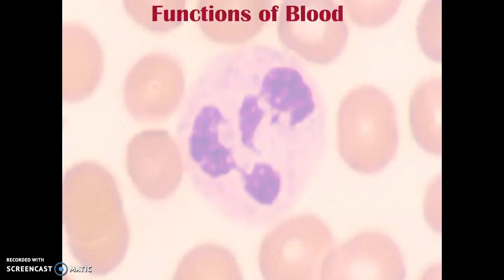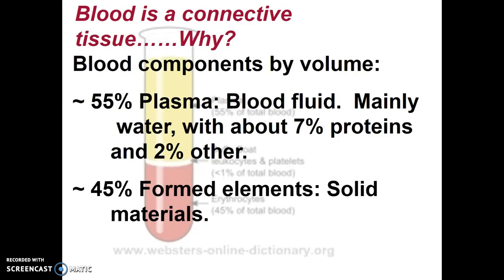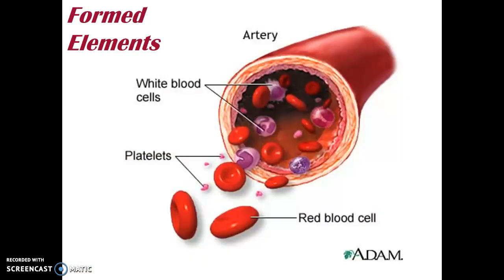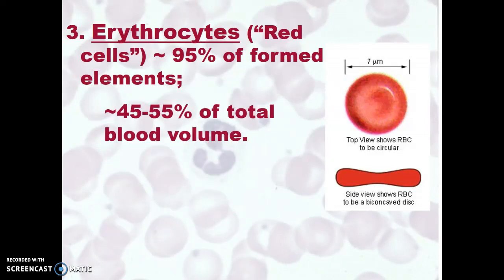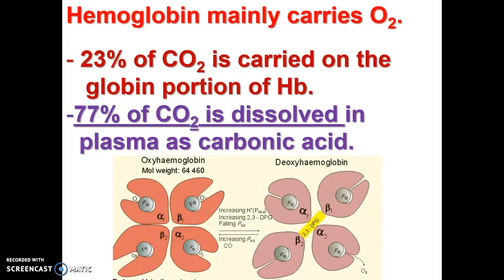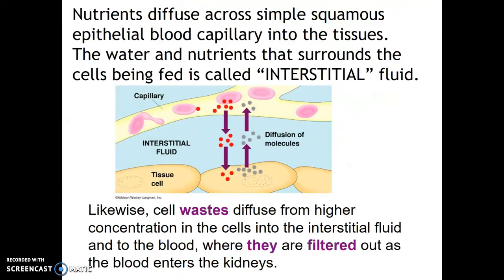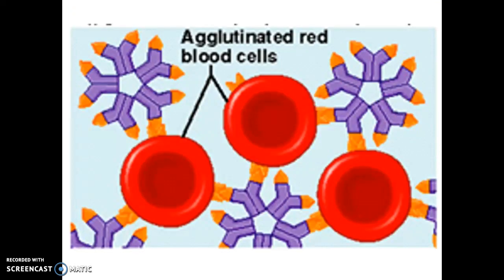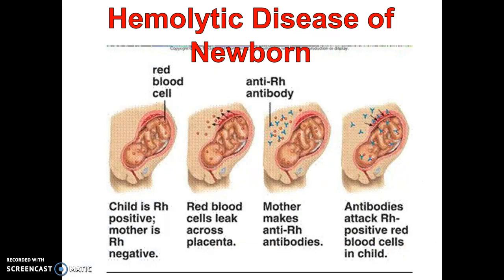Blood Unit Notes Part 1 2019